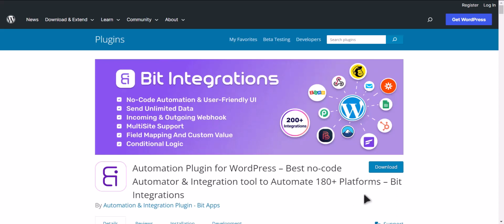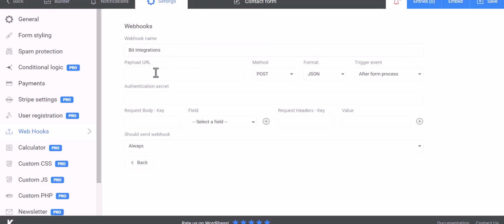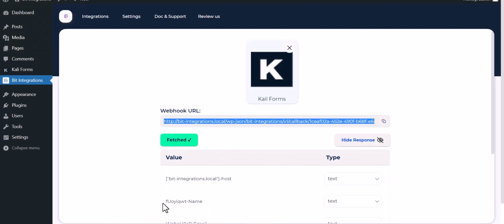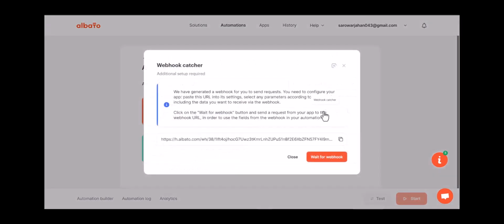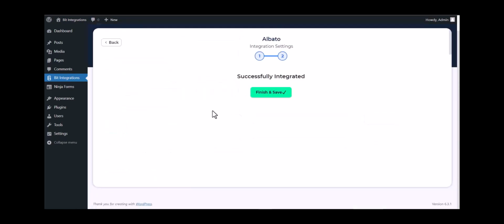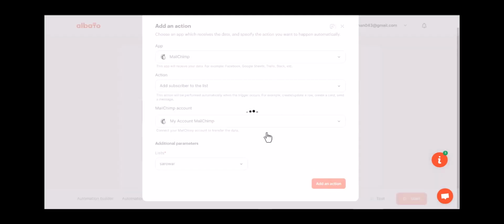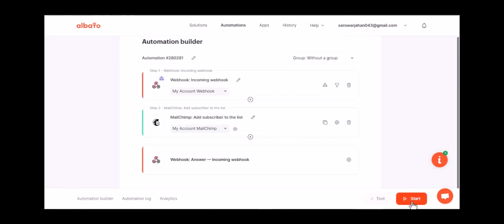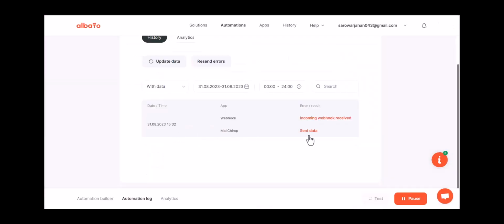Integrating Kali Forms with Albato | Step-by-Step Tutorial | Bit Integrations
🔗 Ready to streamline your data syncing process? Join us on our YouTube channel for a comprehensive tutorial where we unveil the seamless integration of Kali Forms with Albato, a powerful data synchronization platform. Learn how to effortlessly connect these two tools using the Bit Integrations WordPress plugin.

Follow along as we guide you through the step-by-step process of integrating Kali Forms with Albato, enabling you to synchronize your form data efficiently. Say goodbye to manual data transfers and welcome automated workflows for improved efficiency in managing and syncing your data across platforms.

Key Highlights:
✅ In-depth walkthrough for integrating Kali Forms with Albato using Bit Integrations for WordPress.
✅ Leverage data synchronization to enhance your workflow with Kali Forms and Albato.

Whether you're a business owner, marketer, or data enthusiast, this integration empowers you to seamlessly merge Kali Forms with Albato. Watch now to revolutionize your data syncing efforts!